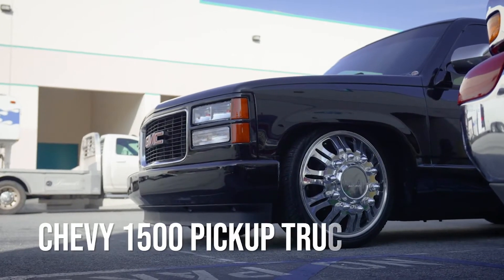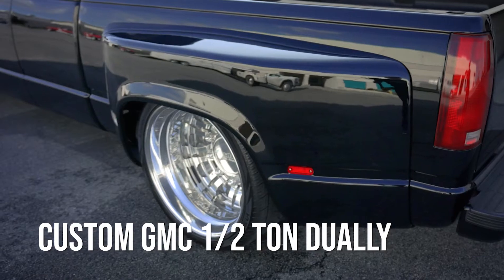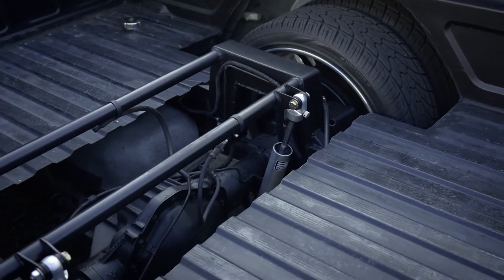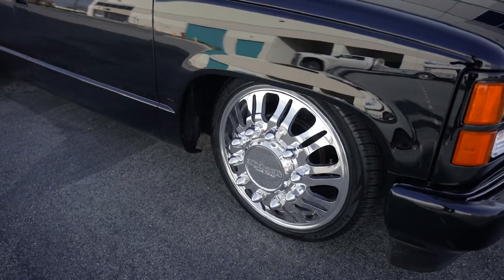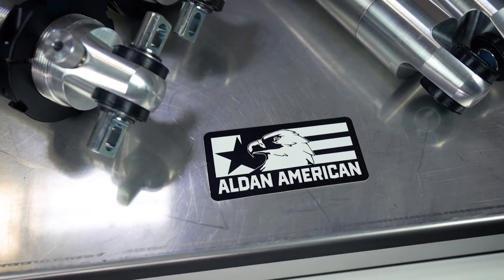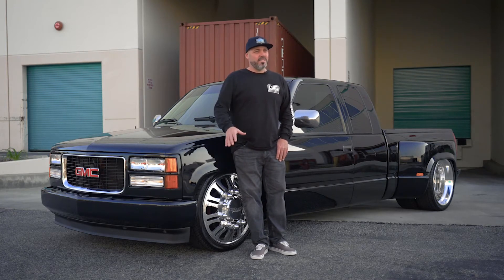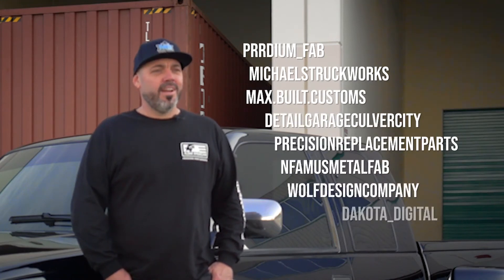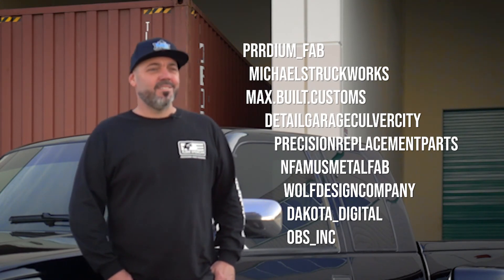CUSTOM! C1500 turned Dually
Eddie Dean give us a run-down of his custom c1500 Turned Dually!

This build is one of a kind and Aldan equipped!

Do you have a custom truck build? Eddie went with Aldan American for our adjustability.